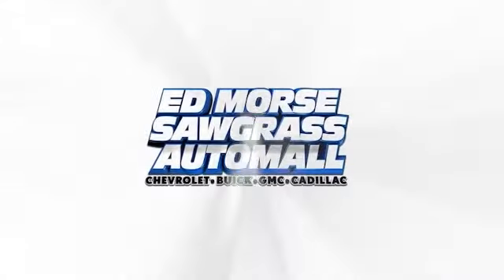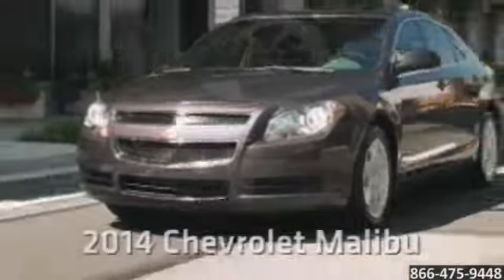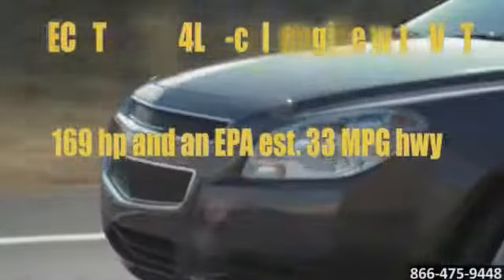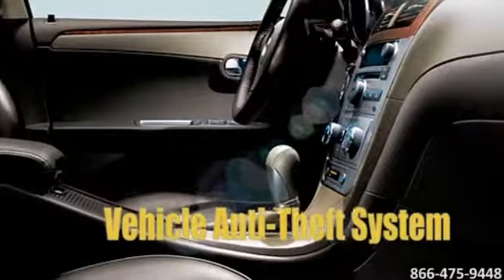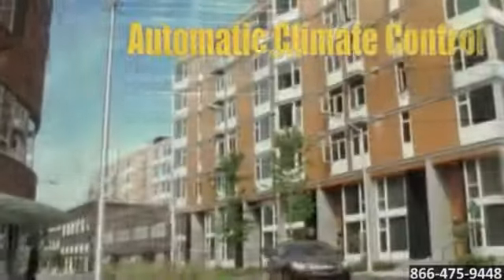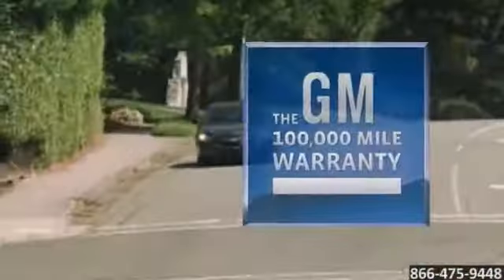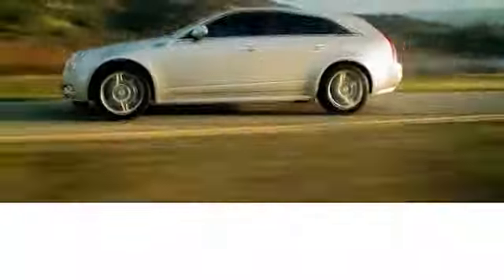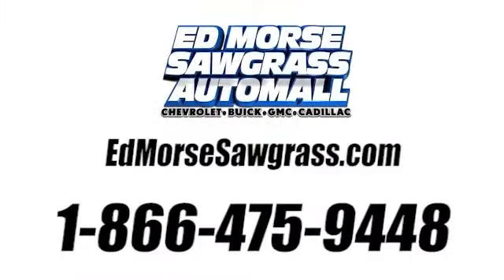New 2014 Chevrolet Malibu Performance Coconut Creek Fort Lauderdale FL Ed Morse Sawgrass Auto Mall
14401 West Sunrise Blvd
Sunrise FL Miami FL, 33323